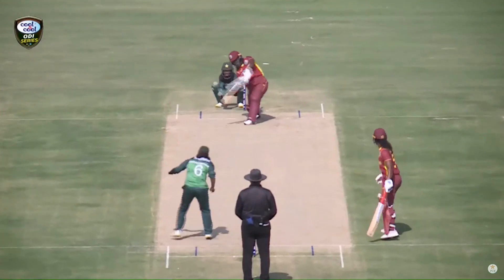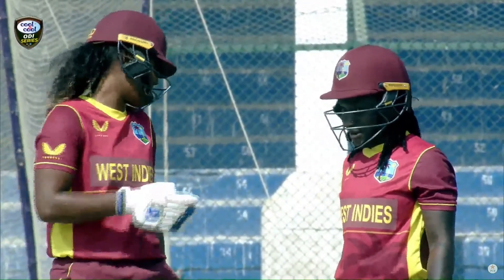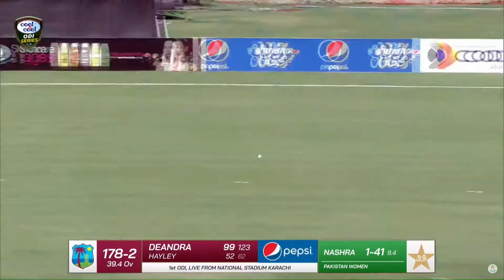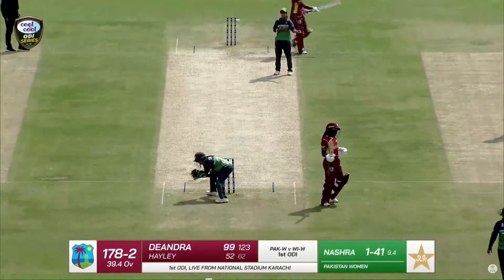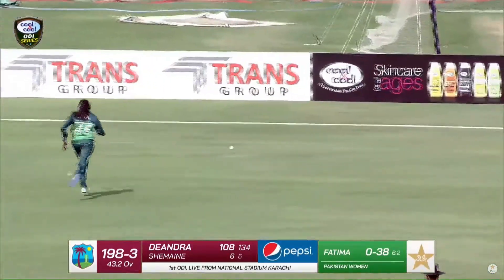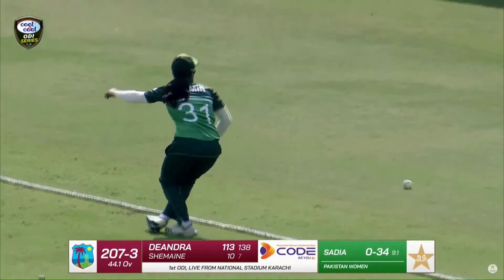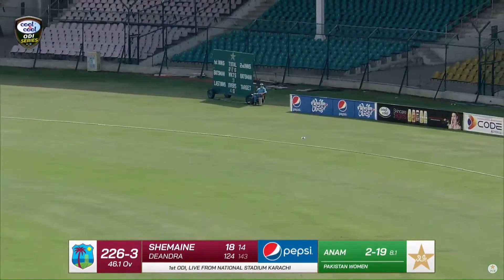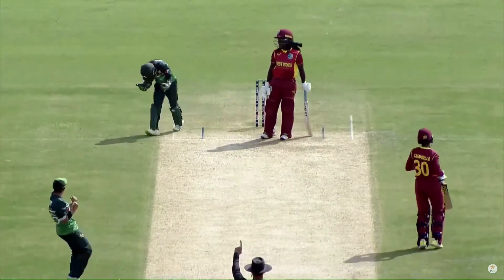Deandra Dottin Brilliant Century | Cool & Cool Pakistan Women vs West Indies Women | 1st ODI | MA2T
Deandra Dottin Brilliant Century | Cool & Cool Pakistan Women vs West Indies Women 2021 | 1st ODI | PCB | MA2T